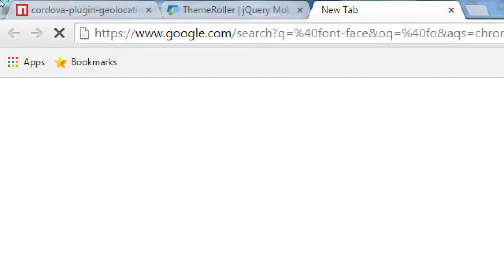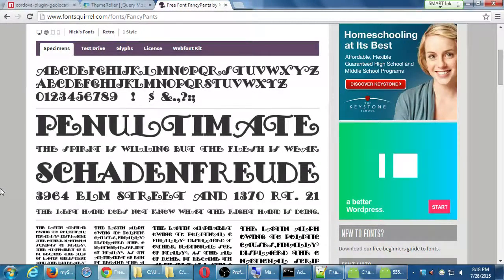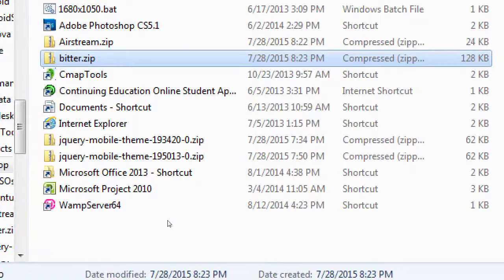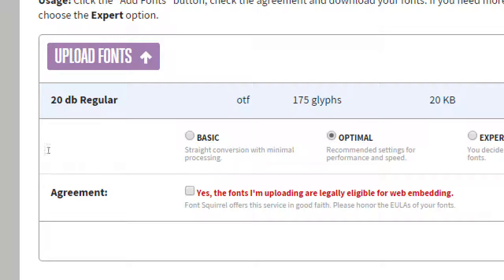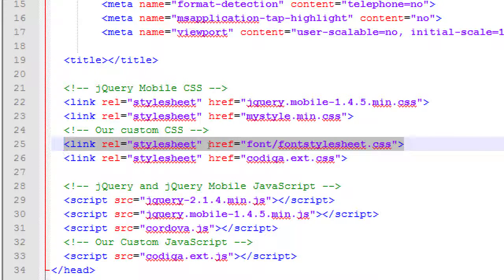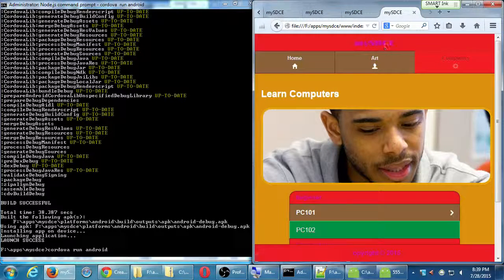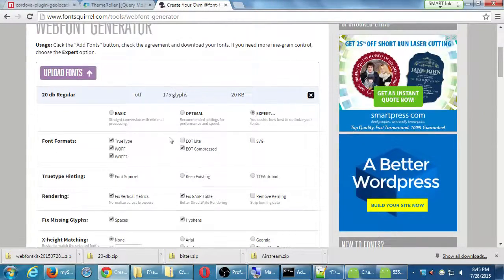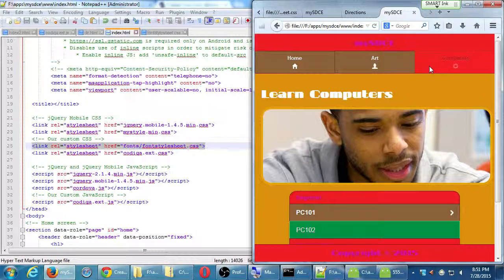SDCE Android II 2015 07 28 C